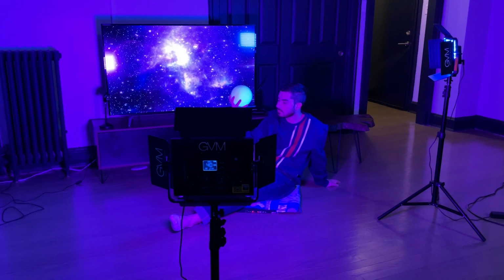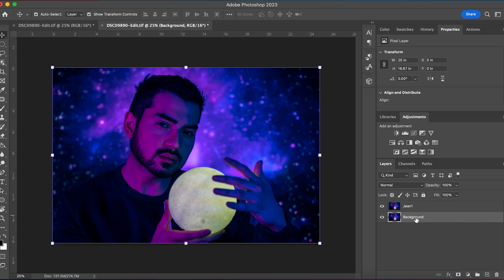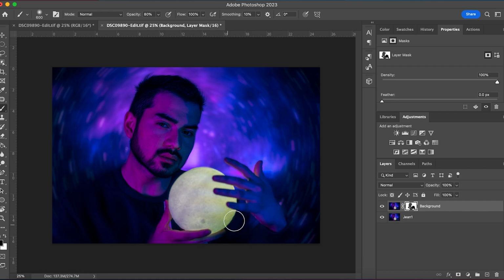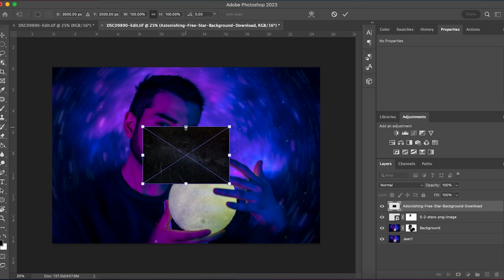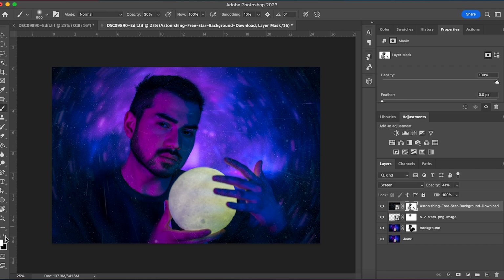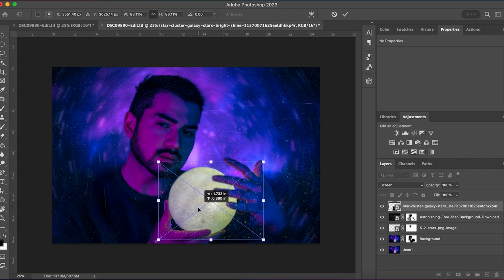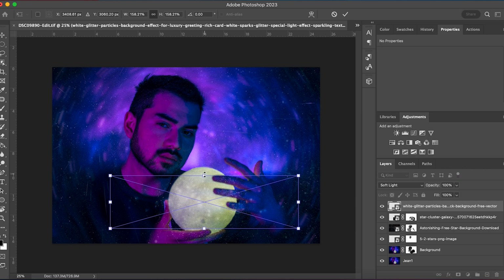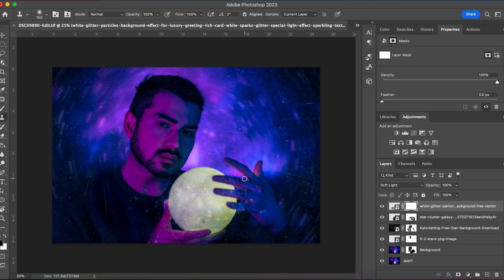Lensbaby Tilt Bokeh Effect in Photoshop | BTS + Lightroom Edit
Ever wondered how to get the lensbaby tilt bokeh effect but didn't wanna pay $$$ for the lens? Here are the behind-the-scenes and quick tips and tricks for achieving the lensbaby tilt bokeh effect in photoshop. Stick around to see the behind-the-scenes (BTS).

Hello everyone! I’d love to hear your thoughts on this style of videos for photography :)

Gear used while filming:
iPhone 13 Pro
Sony a7iii
Sony 85mm lens
MeFOTO - RoadTrip 61.6" Tripod - Titanium
Imaging Edge Mobile
GVM RBG LED Video Lighting Kit 800D

0:00 - Intro
0:15 - Behind the Scenes
0:39 - Photoshop Edit
2:24 - Tips & Tricks
3:02 - Outro

Social Media Handles:
Photography Instagram: @annamarkiewiczphotos